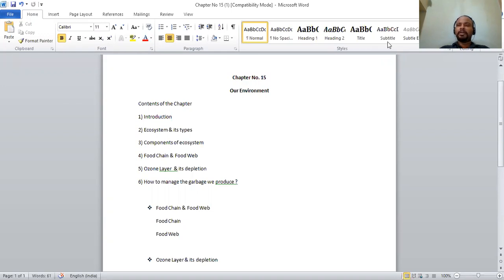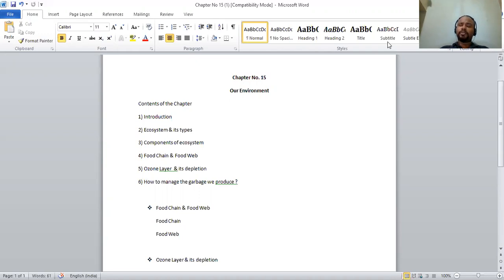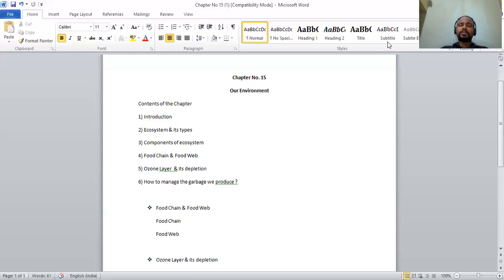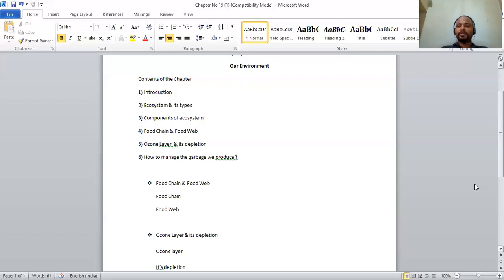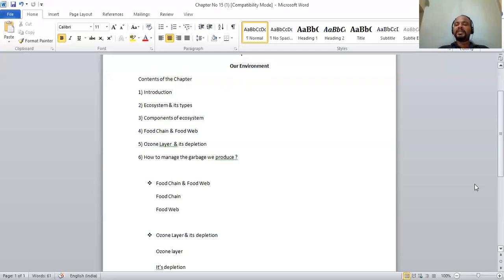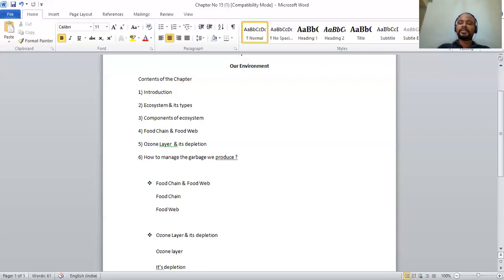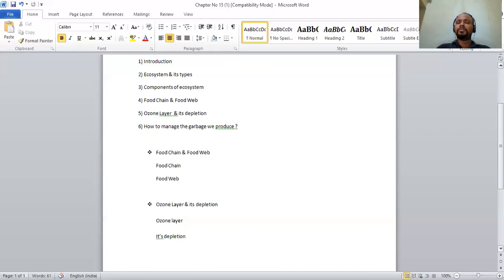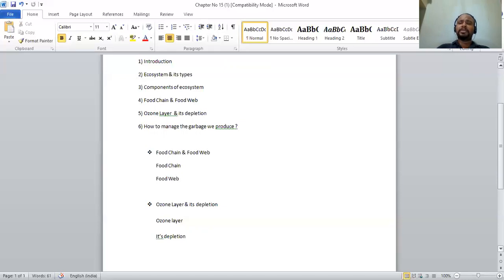7 10TH SCIENCE 19 JUNE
7 10TH SCIENCE 19 JUNE